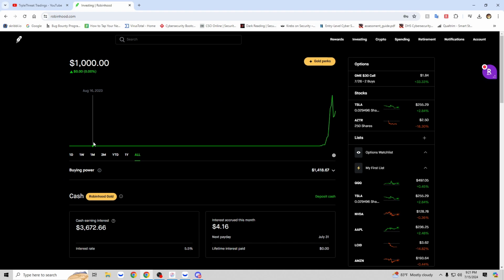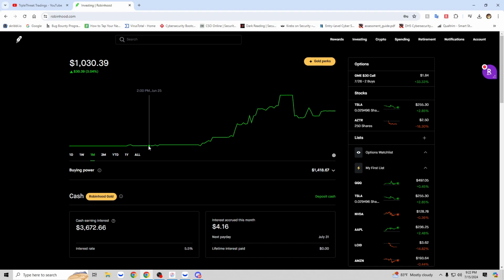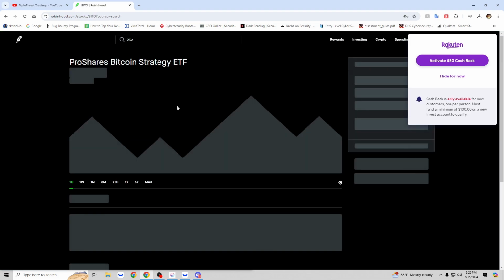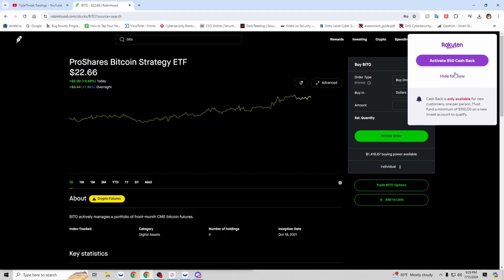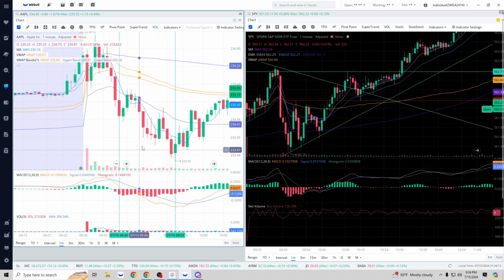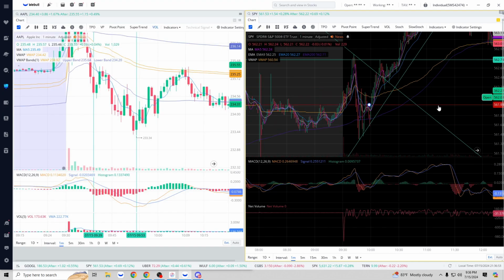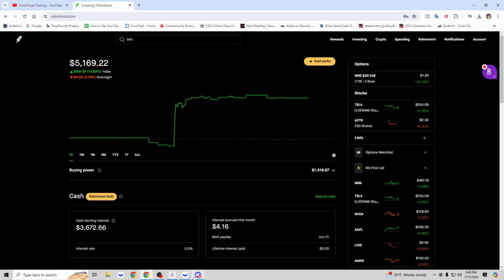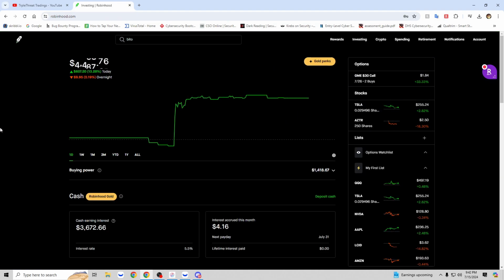Thoughts Of a Beginner Trader #1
Thank you everyone for watching the video!

(I am not sponsored by the discord channel, I just really think it's a good place to connect with other traders, expand your knowledge, and see a couple of trades that other people are getting into.)

I am pretty sure you guys noticed that I am a little bit nervous and having a hard time explaining a couple of the concepts. I promise that with time I'll get more confident and act a little bit more natural so It's easier to understand myself and the concepts of what I am trying to show you guys!
Either way thank you for your time!!